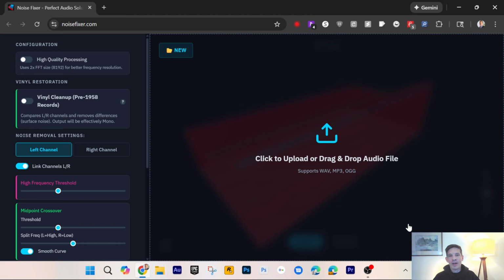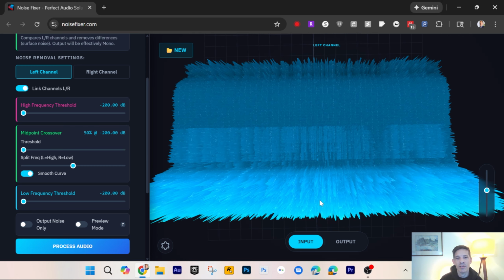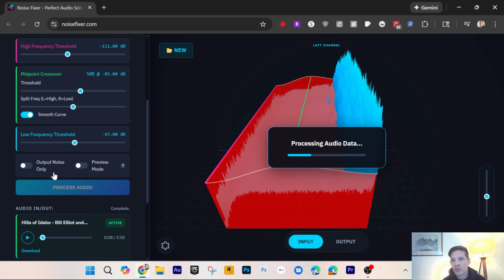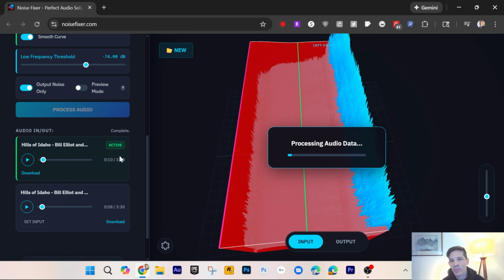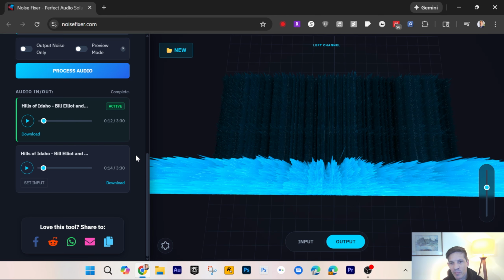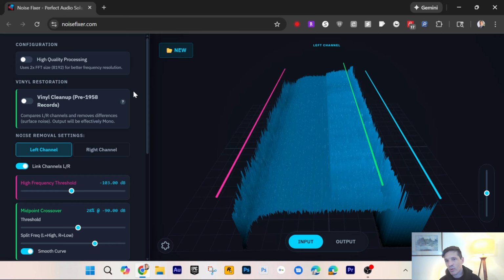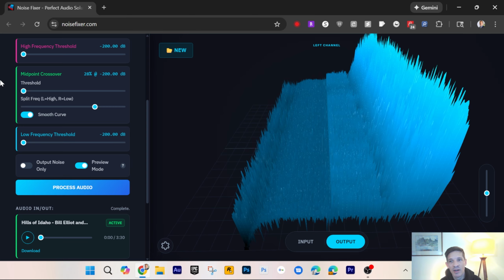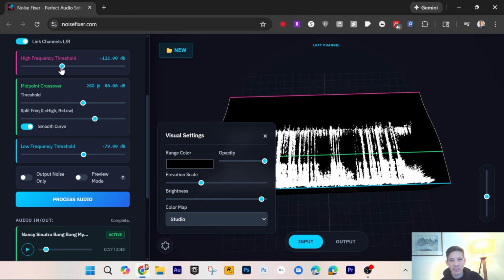How To Use NoiseFixer.com to Remove Noise from Audio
is the best free browser-based tool to clean up noisy audio, removing vinyl clicks, tape hiss, and microphone hum with surgical precision.

Backstory:

Professional restoration software is complex and costs hundreds. NoiseFixer delivers the same advanced results (FFT Gating, Stereo Cleanup, Visual Feedback) directly in your browser, for free. It is built using advanced WebAssembly (for fast FFT processing) and Three.js (for the unique 3D visualization).

Built for: Audio Engineers, Vinyl Collectors, Podcasters, Archivists, Musicians, YouTubers, Students, casual users looking for a quick fix, anyone enhancing zoom recordings.

Give it a try and share this with one person who still uses Audacity!